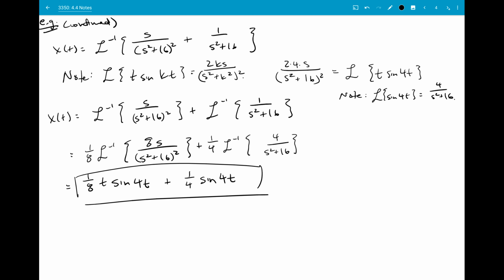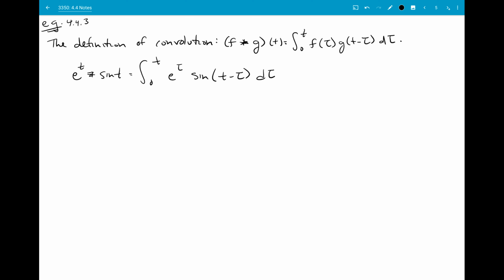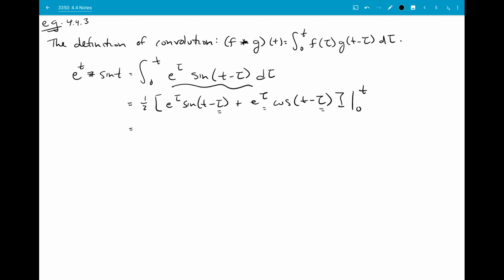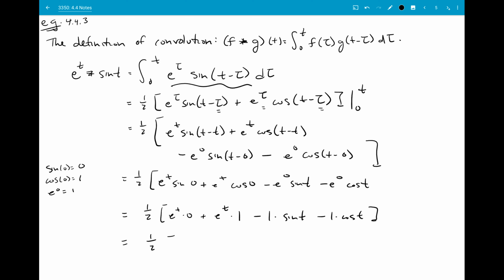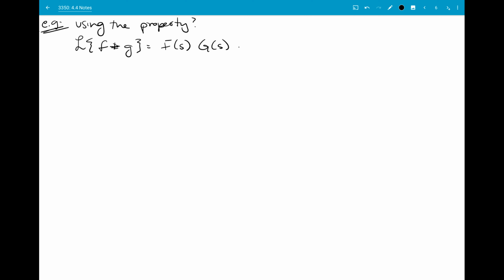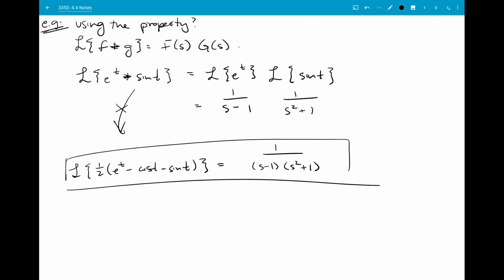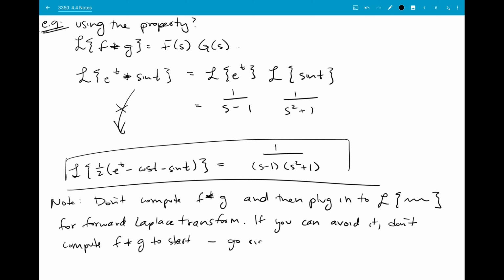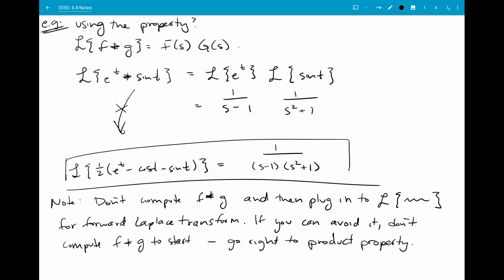4.4: Derivatives/Convolution 3 - convolution